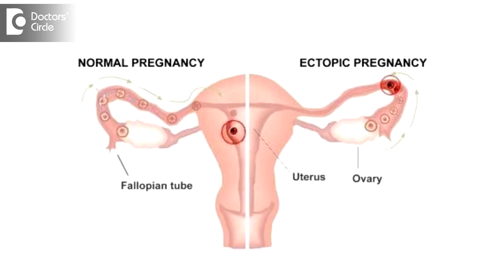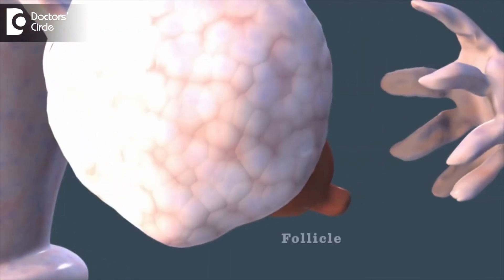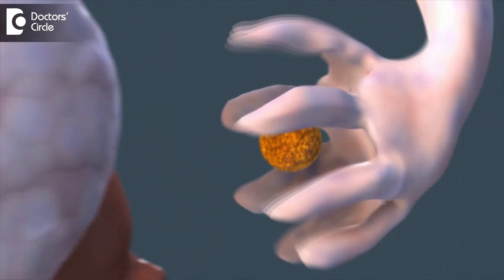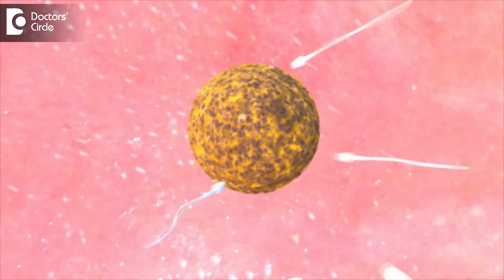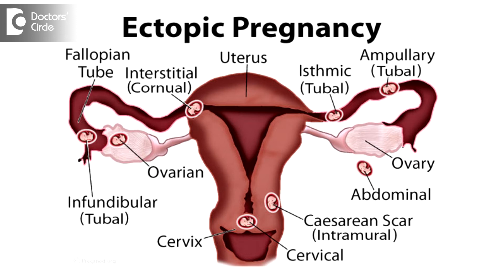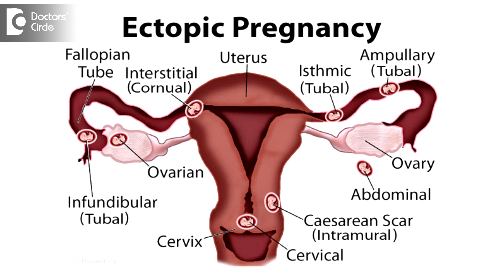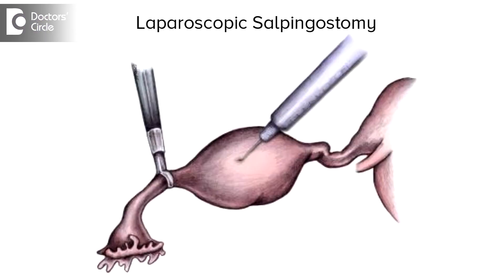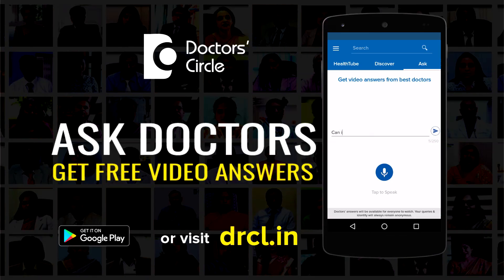What is Ectopic Pregnancy? - Dr. Rashmi Chaudhary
Ectopic pregnancy is also known as the extra uterine pregnancy. It is a state when the pregnancy or the fertilized ovum is implanted outside the uterine cavity. The incidence of ectopic pregnancy is around 1 to 2% of all pregnancies. It can happen in woman of any reproductive age group and one million new cases are being reported in India. During the time of ovulation the ovary releases a matured egg which is picked up by the fallopian tube and the sperms in the vagina it travels up and reaches the uterine cavity and it meets the matured ovum. Once these sperms and the matured ovum meets each other the fertilization happen which normally happens in the outer one third of the fallopian tube. After fertilization zygote is formed and this zygote remains in the fallopian tube for 3 to 4 days before it heads towards the uterine cavity. So if there is any disturbance in the migration of the fertilized ovum towards the uterine cavity because of the disturbed hormonal status or the damaged fallopian tube it will result in ectopic pregnancies. There are different types of ectopic pregnancies. The most common type is the fallopian tube pregnancy which is seen in about 97% of the cases. There can be interstitial pregnancy. Sometimes the pregnancy is implanted in the abdominal cavity. We call it as an abdominal pregnancy. Incidence is less than 1%. Sometimes ovarian pregnancy is also found. its incidence is also very less. Here the pregnancy is implanted in one of the ovaries. Very rarely pregnancy is also seen in the cervical canal which is very dangerous. Diagnosis of ectopic pregnancy we mainly do by the clinical features, beta HCG examination as well as the transvaginal endoscope. Most of the patients of ectopic pregnancy they have the symptom of irregular bleeding, slight spotting. Some patient may complain of missed period. Some patients might not complain. They will just say that they have a scanty flow in the menstrual cycle. So our mind should be alert in such cases. Some patients might not be present with any symptoms. They will just complain of mild discomfort or pain in the lower tummy. As well as there will be sudden dizziness spells. They might also complain of dizziness or blackness in front of the eyes. After this we do the pregnancy test and further confirmation we do the beta HCG which is the Human Chorionic Gonadotrophins, pregnancy hormone which is also repeated aftyer 48 hours. In ectopic pregnancy there will be sub normal rise in the beta HCG levels. As well as in clinical examination the internal pelvic examination we will do and the main stay of diagnosis depends upon the trans vaginal ultrasound which will show the empty uterine cavity as well as mass in the adnexa. The treatment one it is diagnosed there is no way this pregnancy can continue, so treatment is mainly by the medical and surgical methods. Medical methods we treat by injection methotrexate for which the patient has to be haemodynamically stable. Patient has to be readily available for the following case. But the advantage is great. With this we can conserve the fallopian tube. Also the pregnancy sack size should be less than 3.5, beta HCG level should be less than 5000. If patient follows all these criteria we can follow medical management. The ultimate management is the surgical management which is mostly done by the laparoscopic method. Either the laparoscopic salpingostomy or the laparoscopic salpingectomy if the tube is damaged. Really the laparotomy is required to save the life of a woman if she comes with a very bad condition with a ruptured fallopian tube and a massive hemoparitoneum.